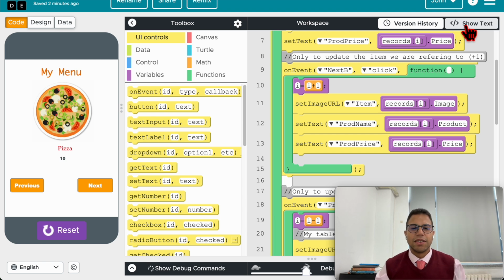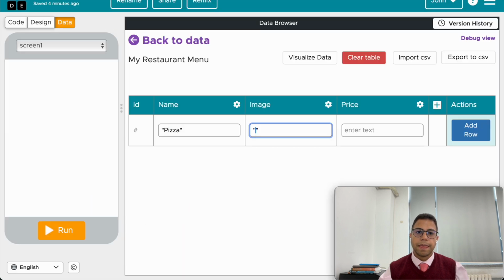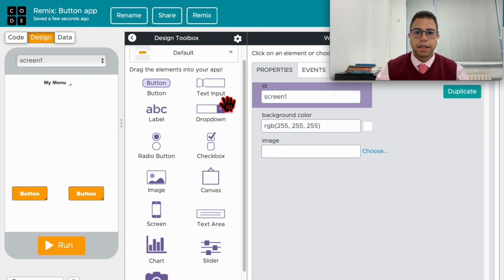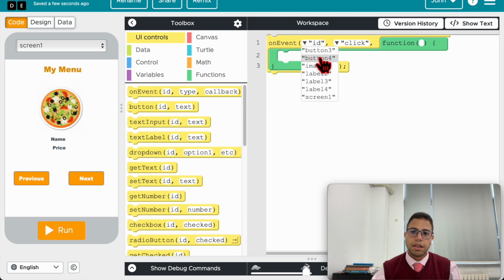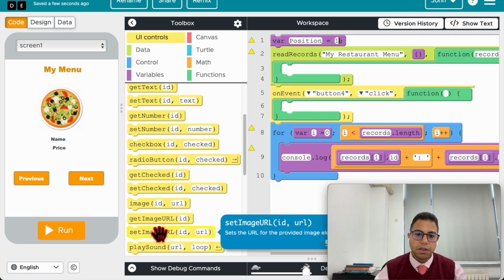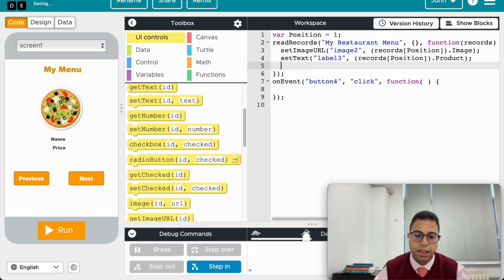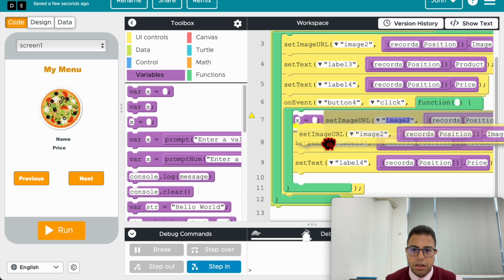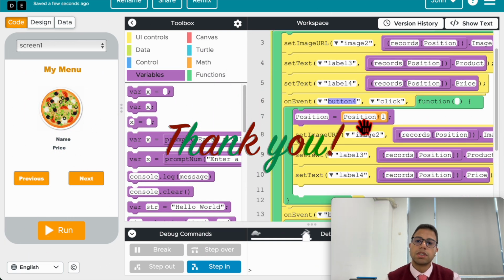Connect your app with dataset and interact with buttons for Beginners [Code.Org]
🌟Code below✨
📖 What you'll gain from this video:
✅ How to create and manage tables in your app.
✅ Designing and customizing an app interface.
✅ Coding buttons to perform dynamic actions with table data.

🌐 For exclusive content and more learning materials, visit johnhv.com.
Drop your questions in the comments—I'm here to help you succeed! 🚀